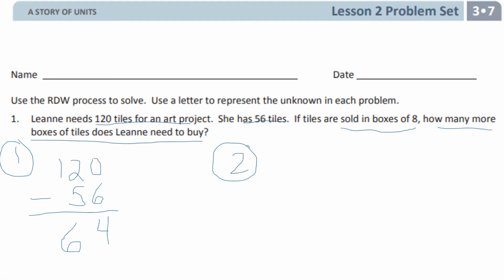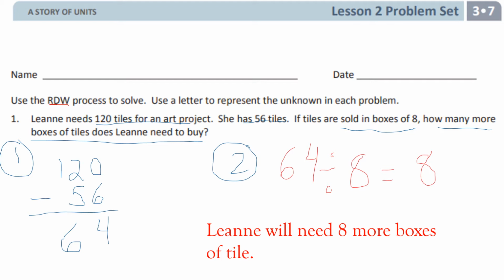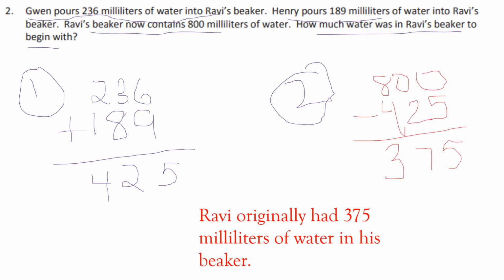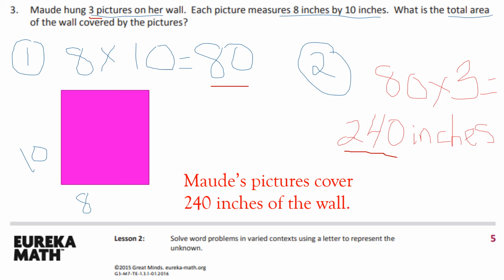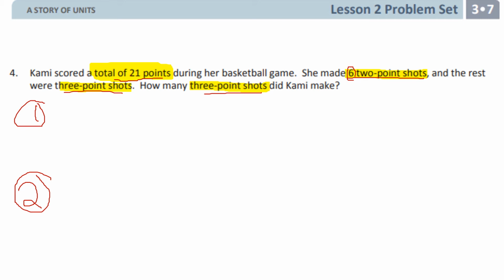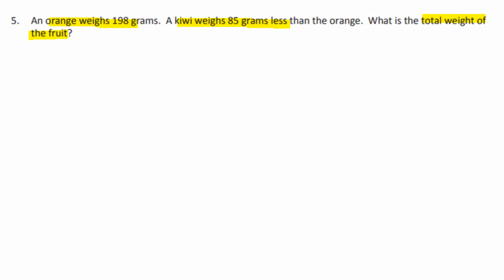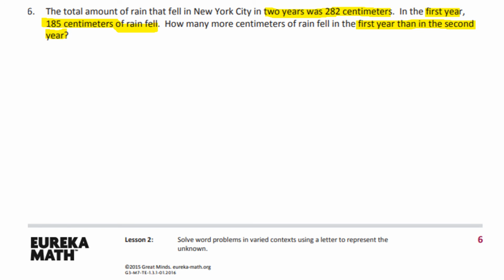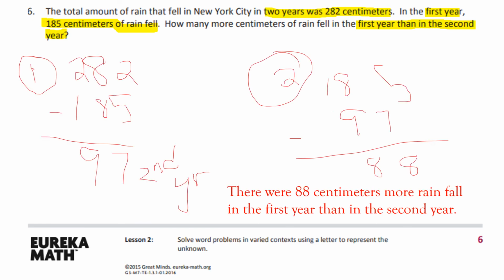eureka module 7 lesson 2